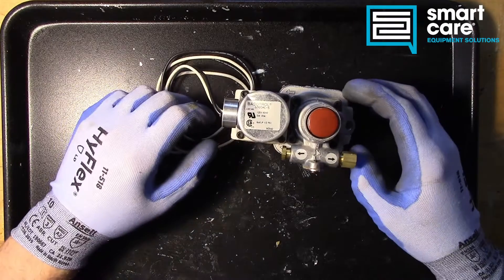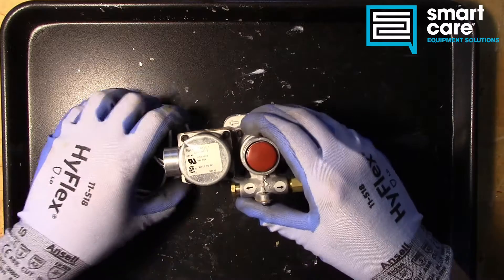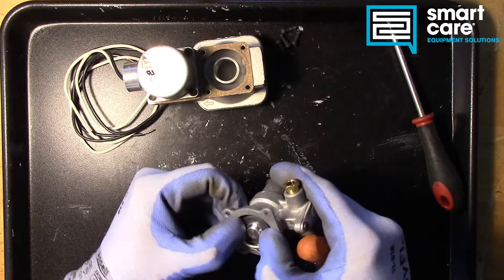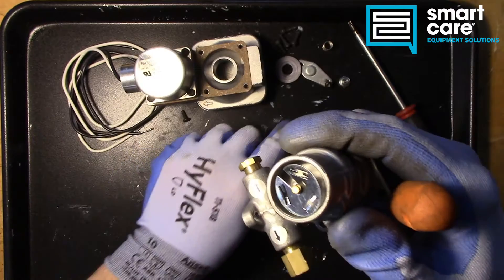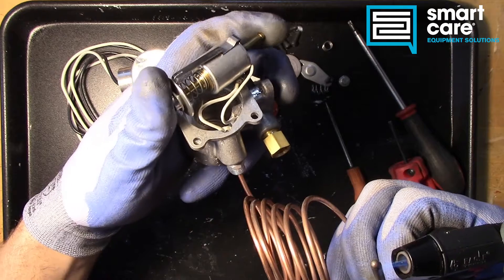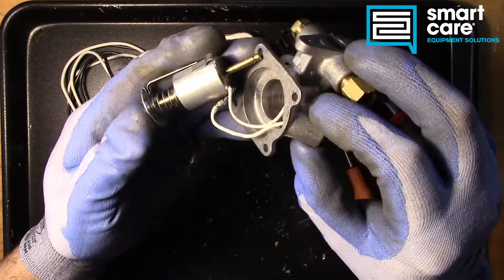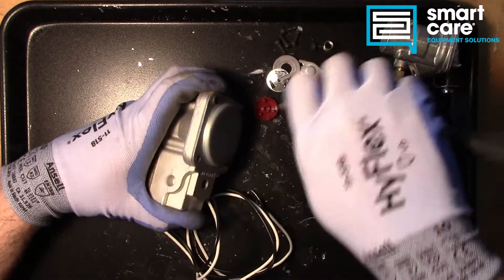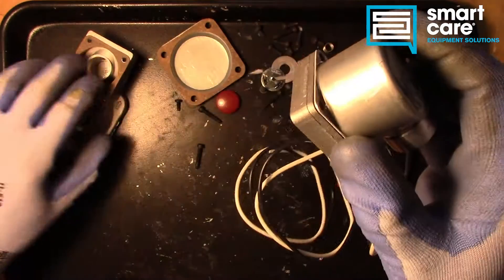Teardown Tuesday Episode 7: Basotrol Pilot Safety and Gas Solenoid Combination Valve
In this video Jack Kell of the SmartCare technical training group tears down a Basotrol Pilot Safety and Gas Solenoid Combination Valve.